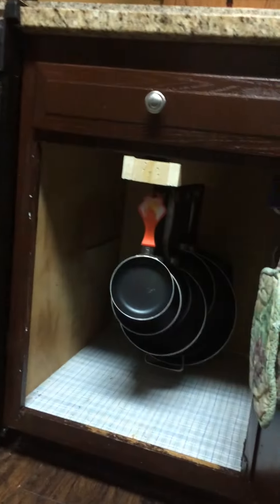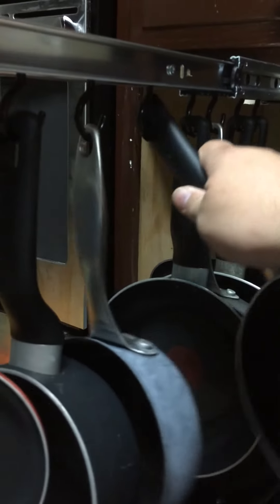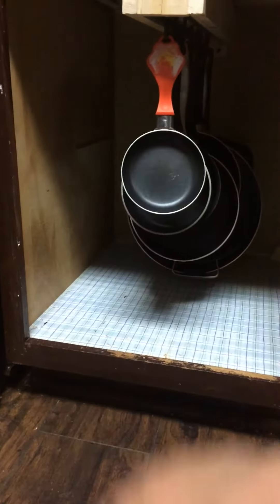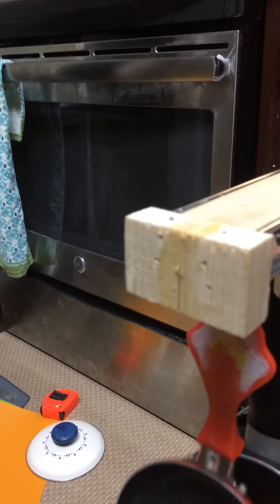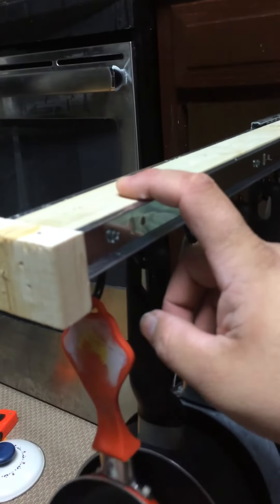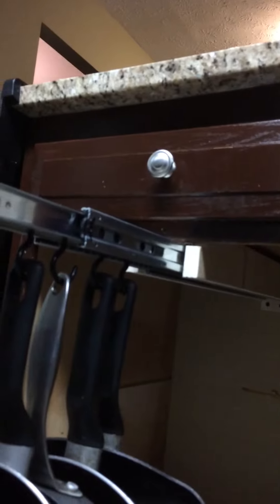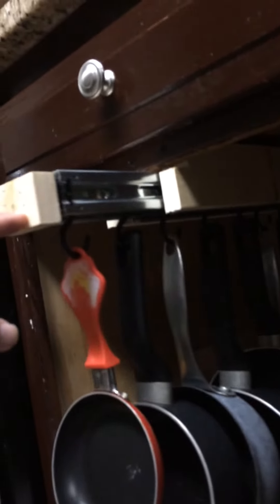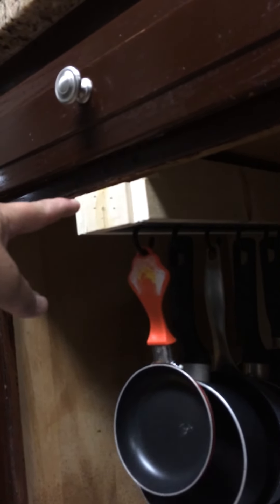Hanging, gliding, clanging pot and pan rack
Late night building with my son. Making the Mrs a little pot and pan rack that's not so difficult to handle.